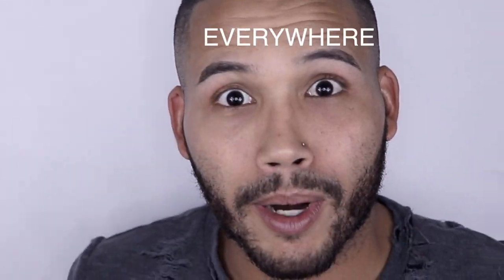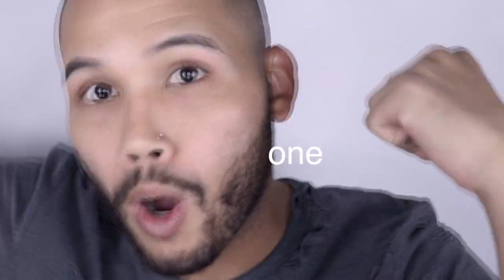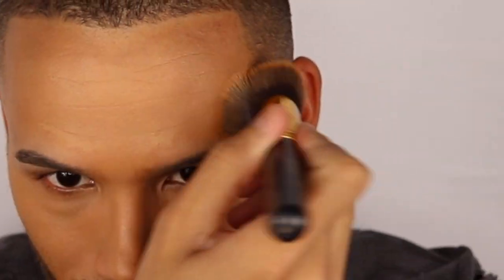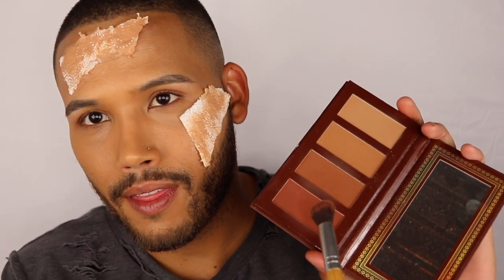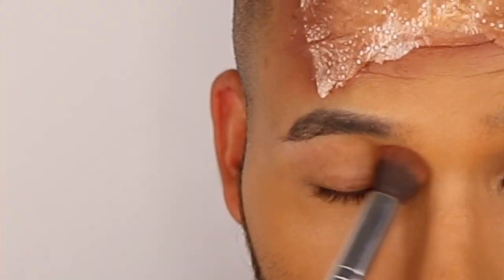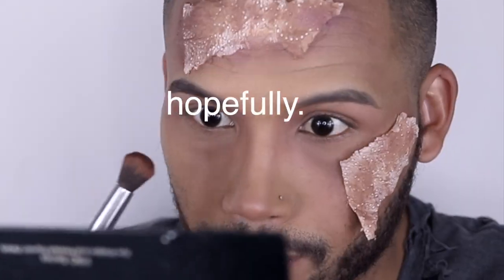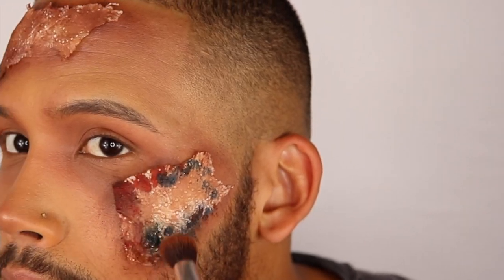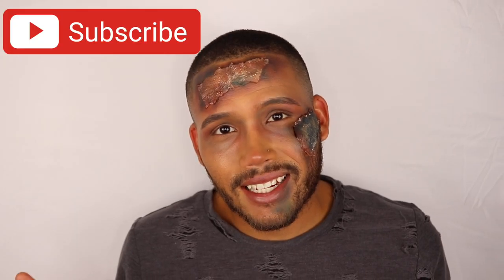One Dip CHALLENGE: Halloween Makeup/Costume Edition 2020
hey guys 😊🤩

One Dip CHALLENGE: Halloween Makeup/Costume Edition 2020 anyone?? ❤️😂❤️

  in today's video I am going to be doing the One DIP Challenge HOWEVER i am going to be making it HALLOWEEN mUAHAHAHahAHHAah I felt like since it was so close to halloween i might as well ge some halloween makeup/costumes out for october 2020.

0:00 intro